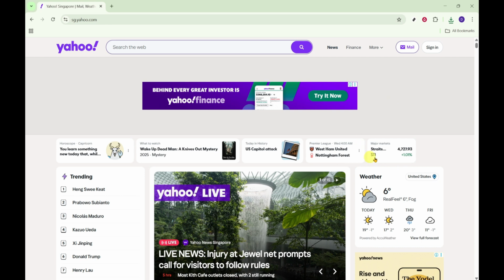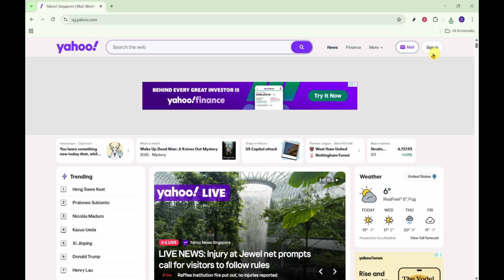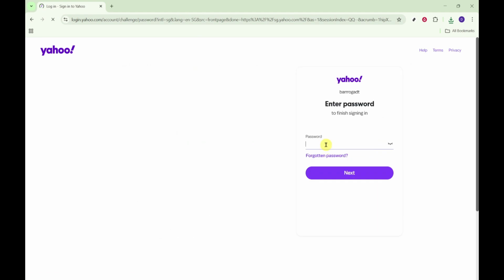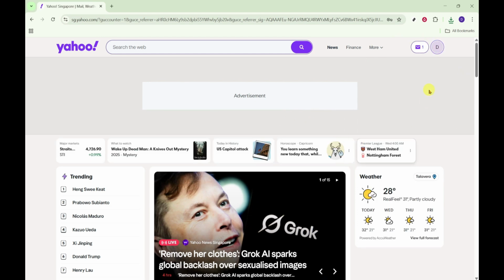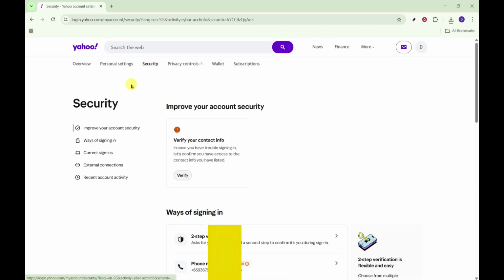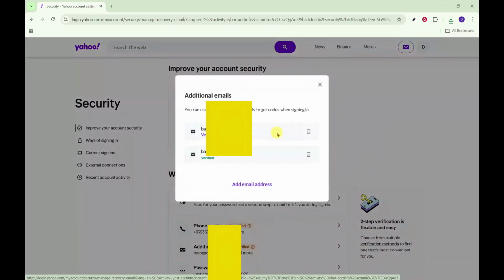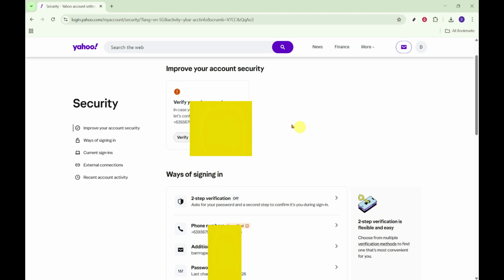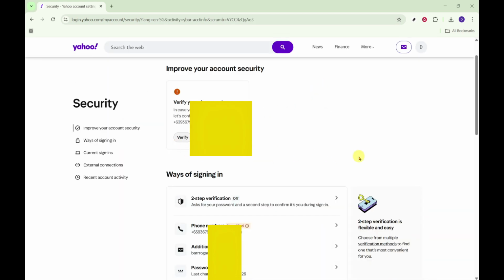How To Delete Recovery Yahoo Email Address (2026) (Complete Guide)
This beginner-friendly guide explains how to remove a backup or recovery email from your Yahoo Mail account safely.

Keeping your recovery details updated helps protect your account and prevents unwanted access issues.